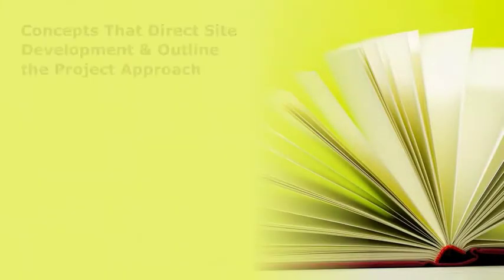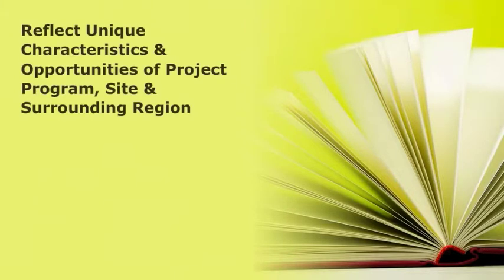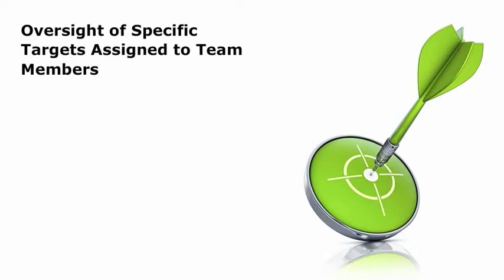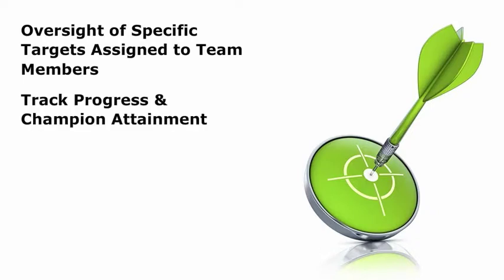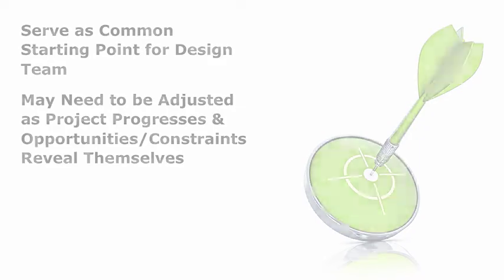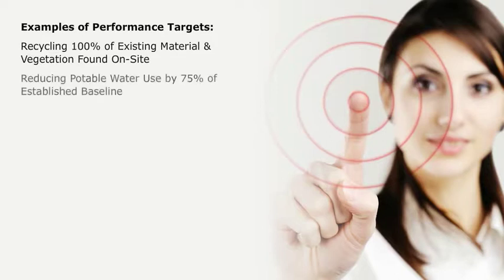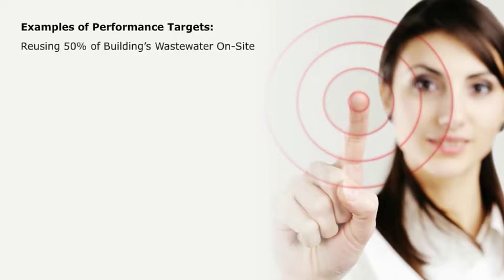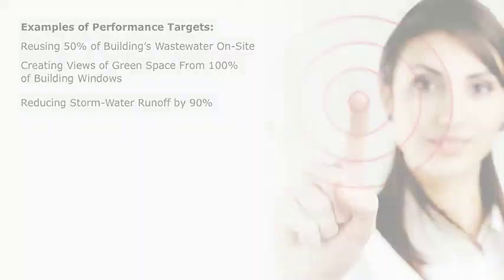Sustainable Design Guidelines & Performance Targets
Sustainable design guidelines are concepts that direct site development and outline the project approach. They are meant to guide rather than prescribe design solutions. Performance targets are established for each guideline to clarify desired outcomes and measures of project success.

This RedVector course, The Sustainable Site Design Process will define integrated design and the steps of the integrated design process and confirm the design phases for developing a sustainable site.